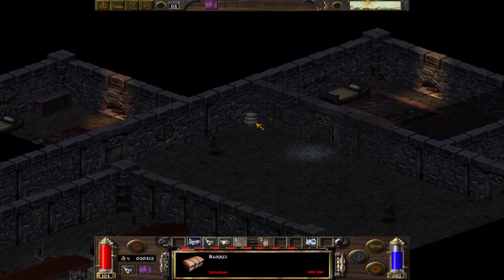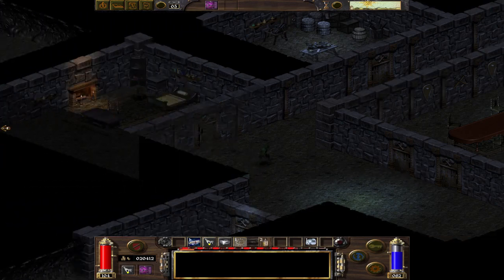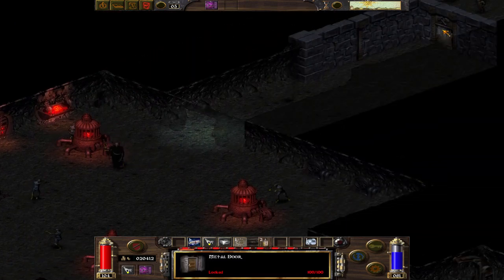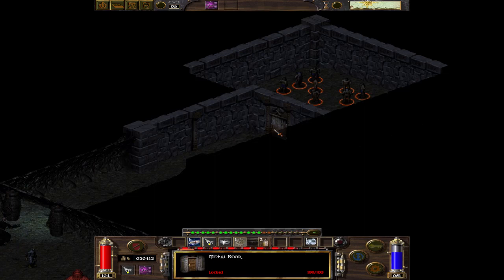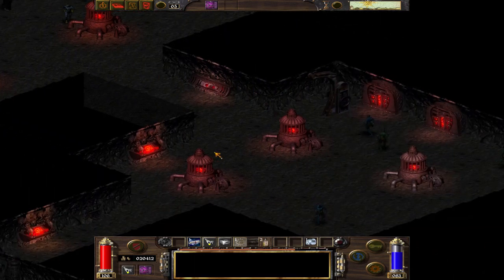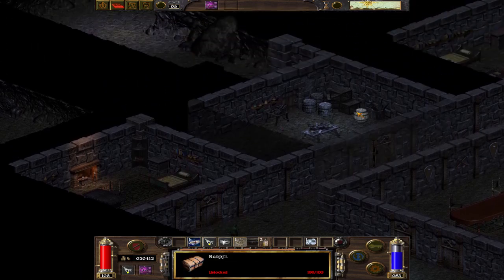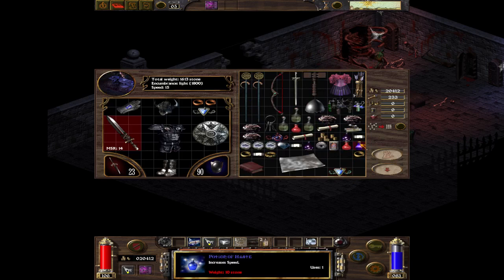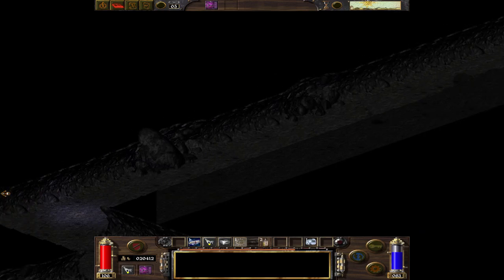Arcanum Stonecutter clan with invisibility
you can do things very fast with it